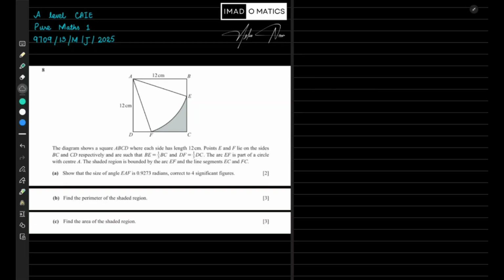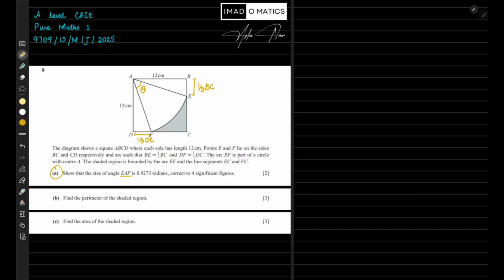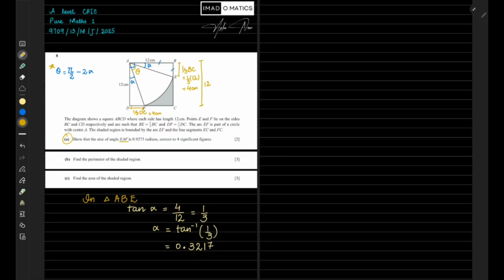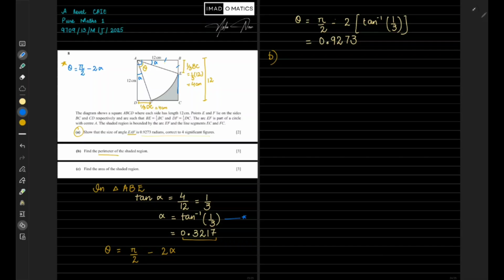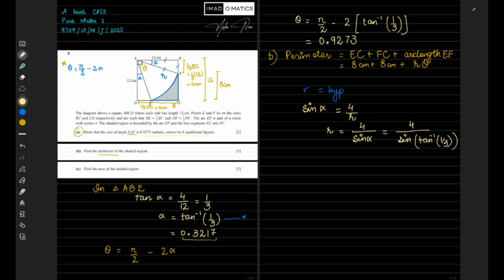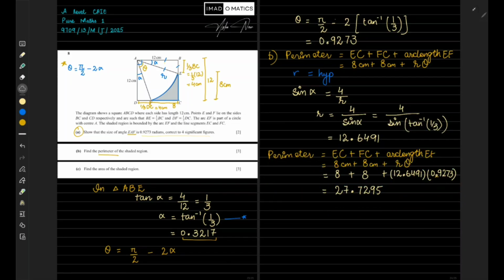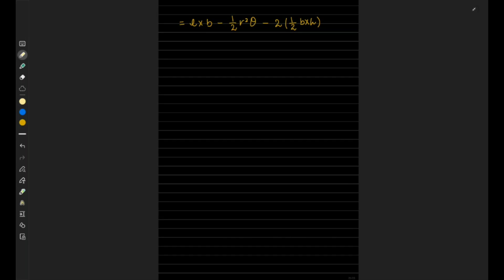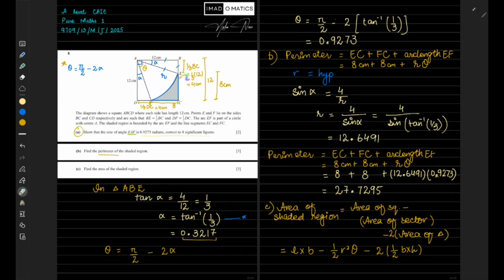9709/13/M/J/25 | Q8 | A levels P1 | May June 2025 | Variant 13 | CIRCULAR MEASURE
Past paper May June 2025 variant 13. Paper code 9709. Paper 9709/13/M/J/25. This question is related to topic circular measure, arc length, basic trigonometry,  perimeter and area of shaded region.